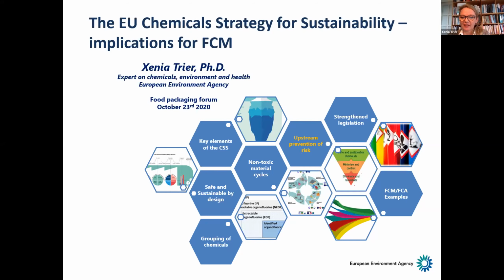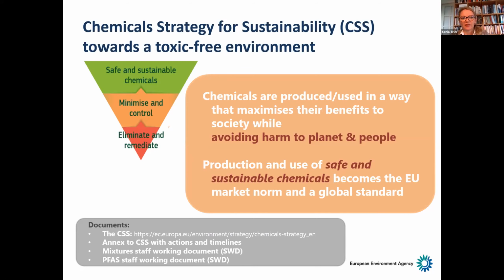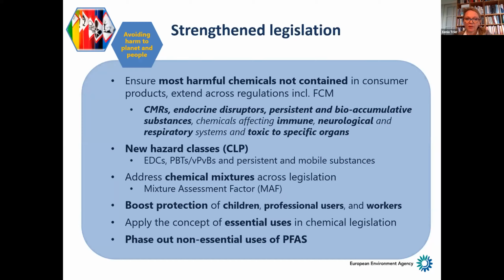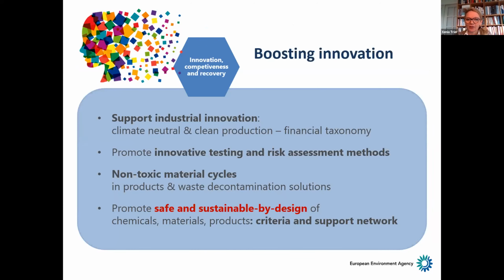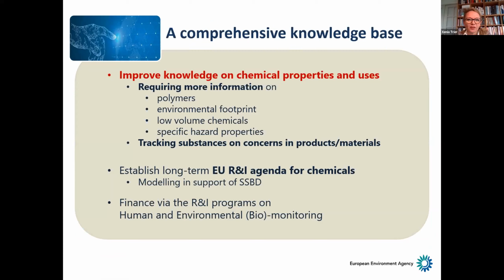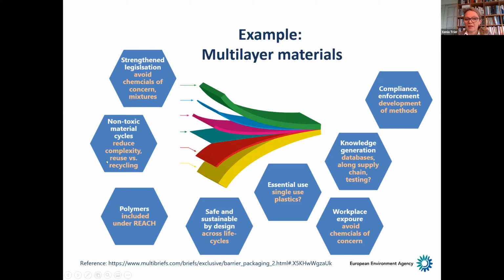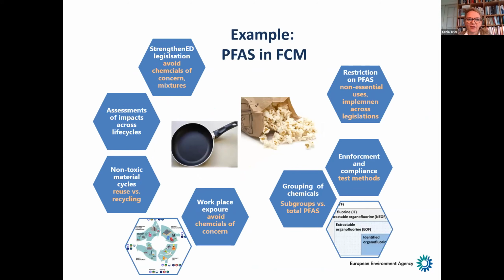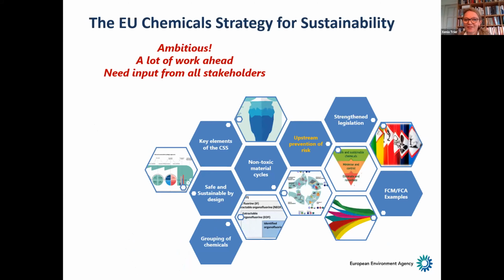The EU Chemical Strategy for Sustainability’s relevance for FCMs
Presentation given by Dr. Xenia Trier from the European Environment Agency (EEA) during the 2020 Food Packaging Forum Workshop.

Please note that the figures used in this presentation may not be reproduced without permission from the EEA.